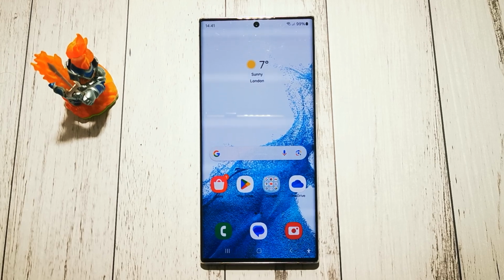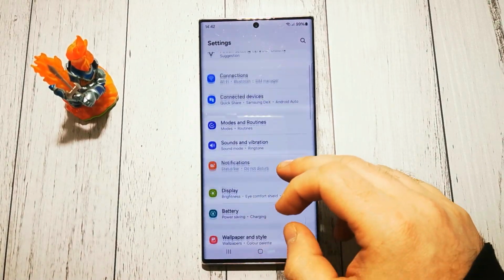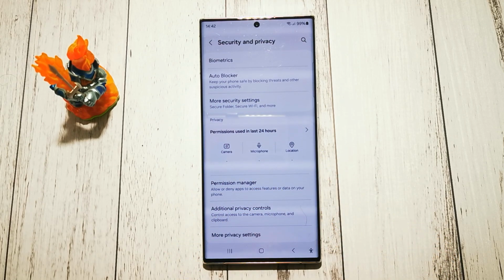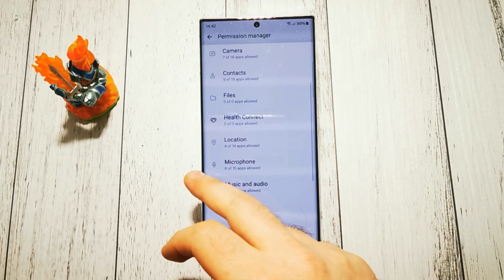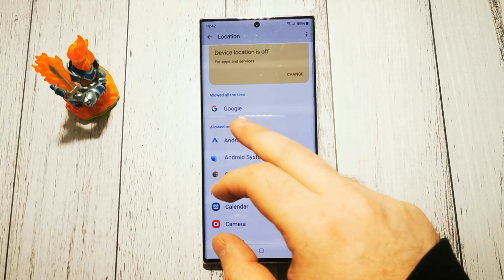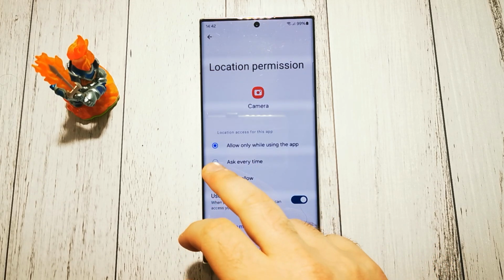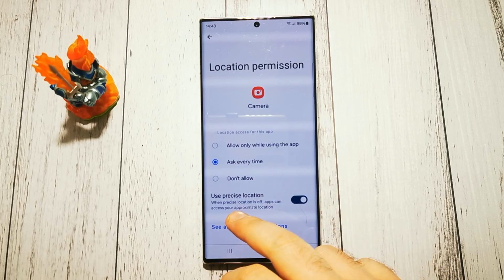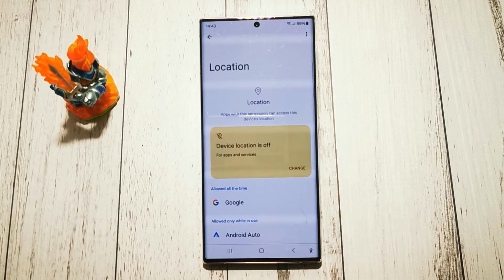SAMSUNG GALAXY S22 ULTRA: How to turn off location app's permissions | Quick Guide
Welcome to GSMDiY! In this step-by-step guide, we'll walk you through how to turn off  location app's permissions in SAMSUNG GALAXY S22 ULTRA